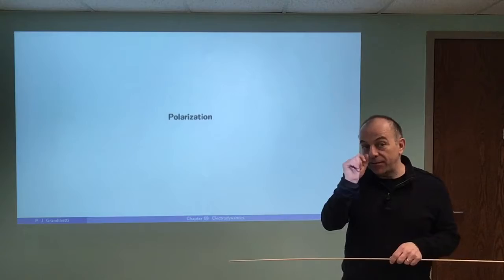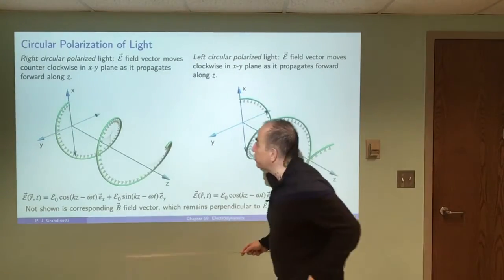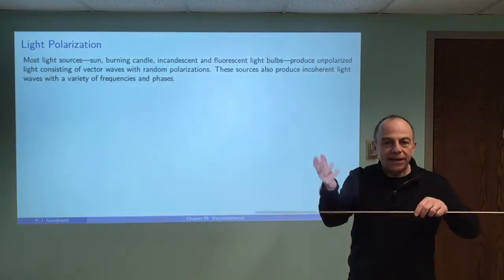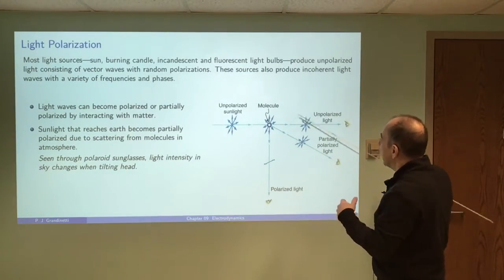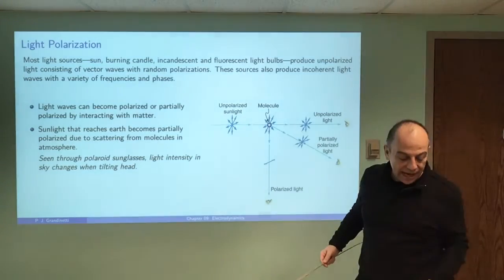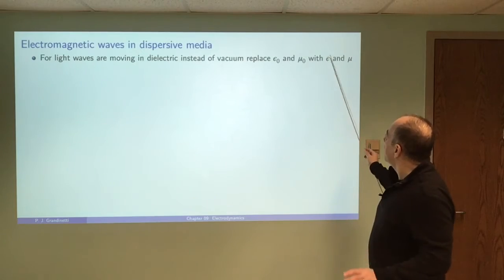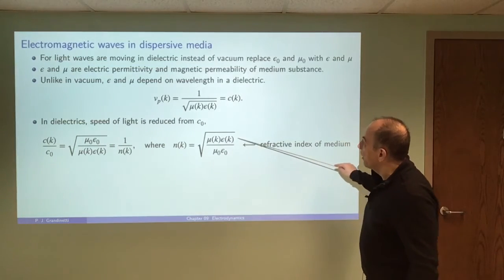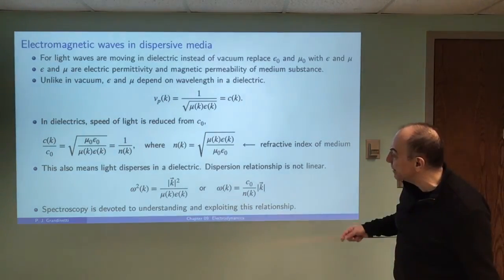Chap10 part3 - Electrodynamics